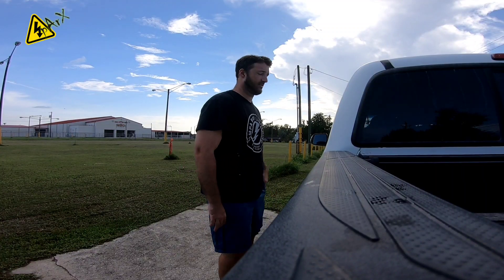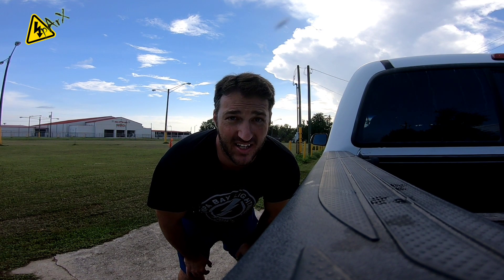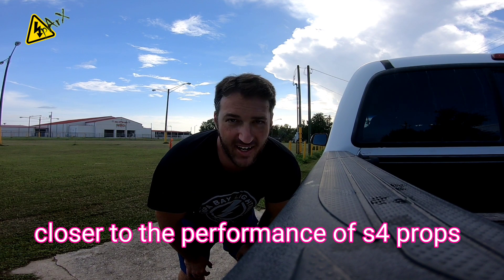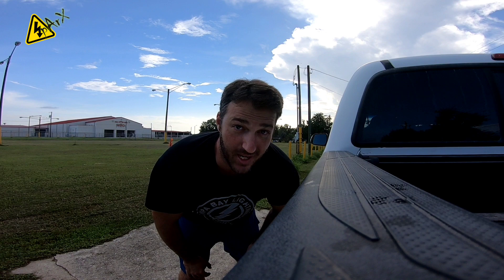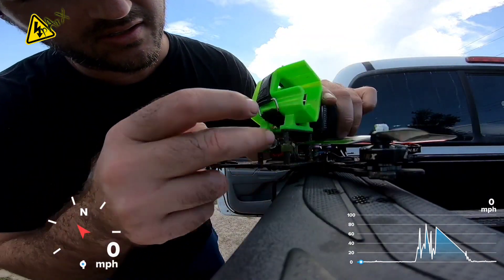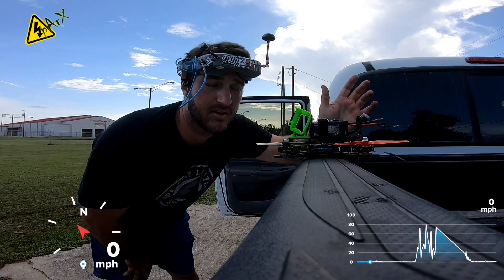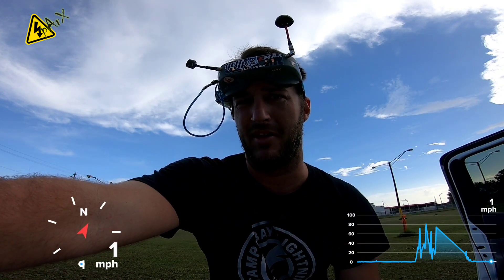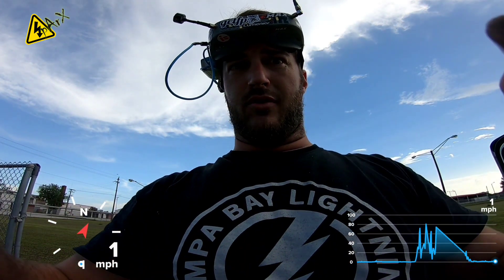nazgul 5140 props top speed @ 1700kv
top speed run with TBS source one
on 6s 1700kv emax ecos
spinning iflight nazgul 5